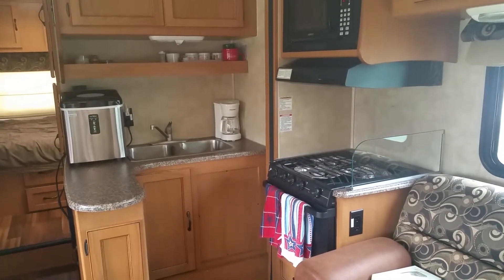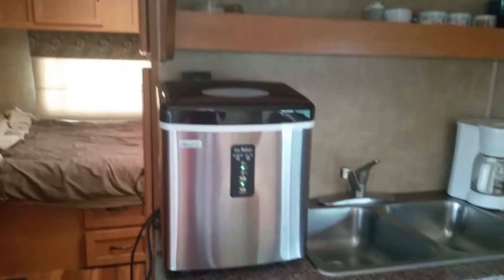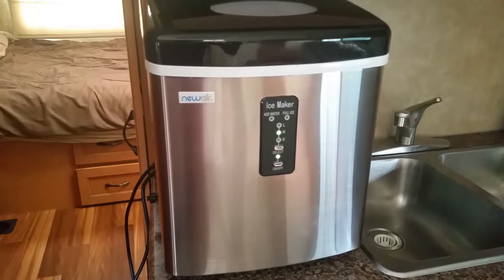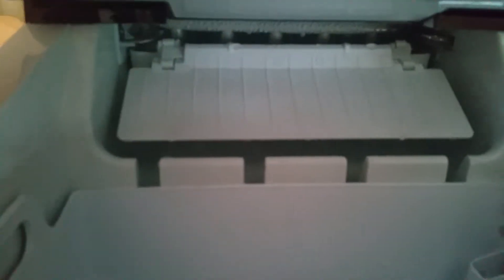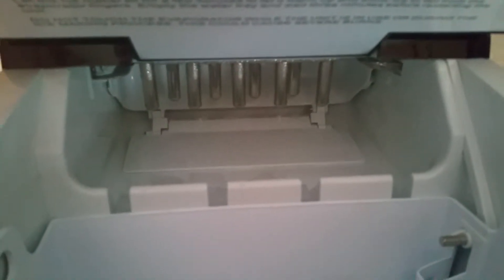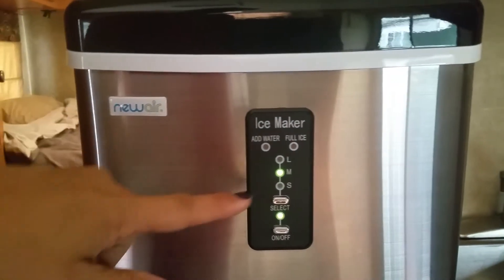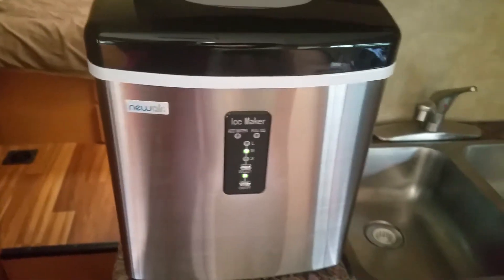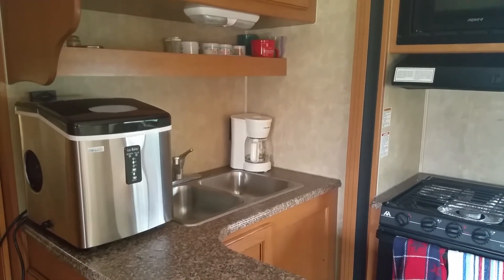AI-100ss Portable Ice Maker by New Air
The AI-100ss Portable Ice Maker by New Air is perfect for family vacations in our motorhome. With little freezer space, a portable unit is the best fit.